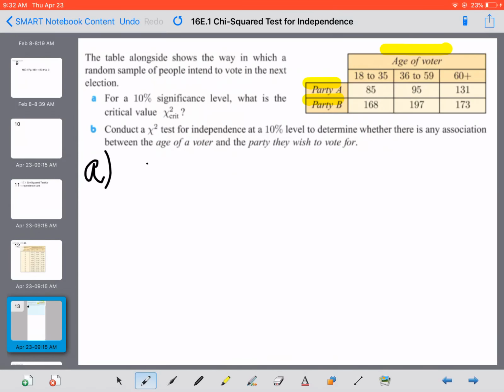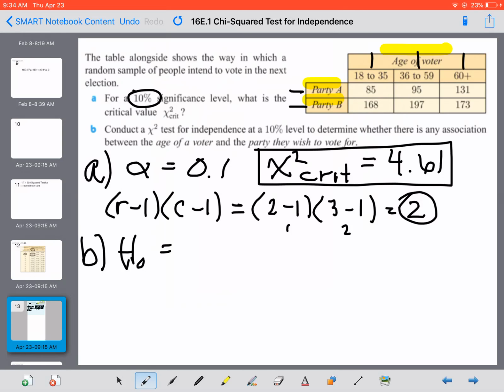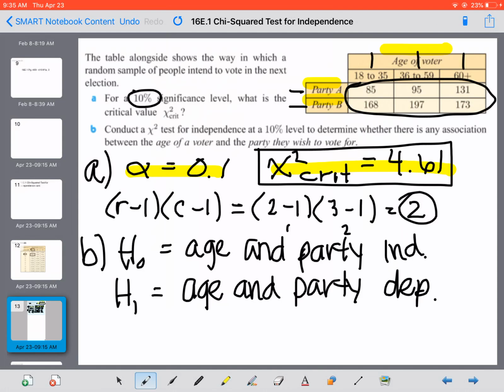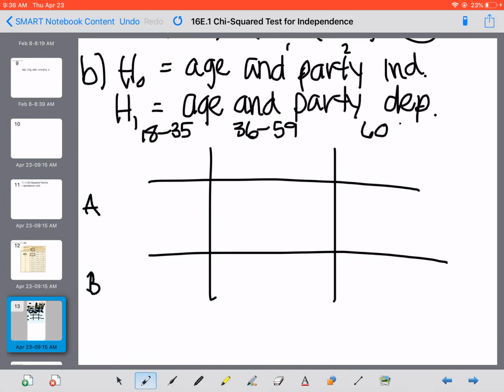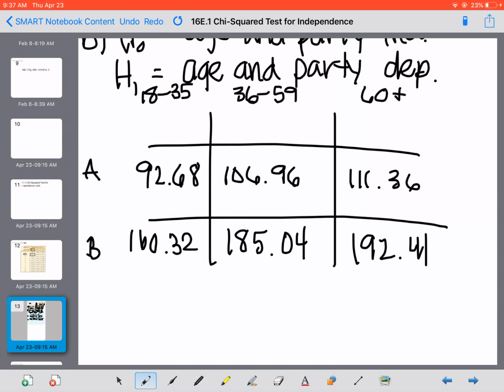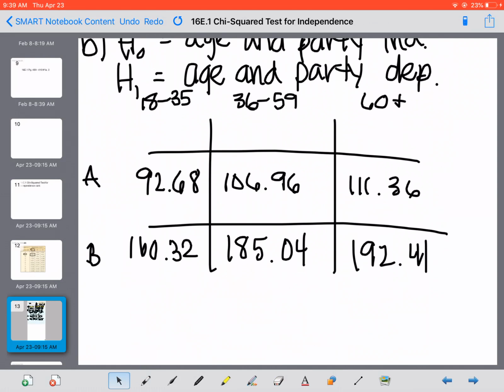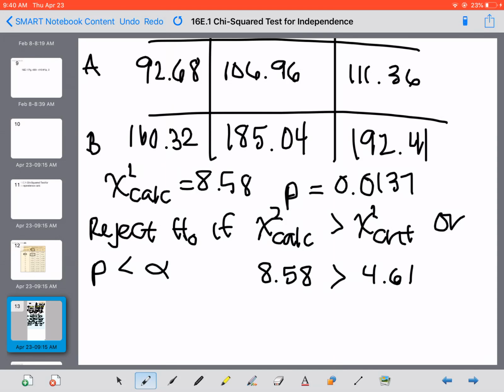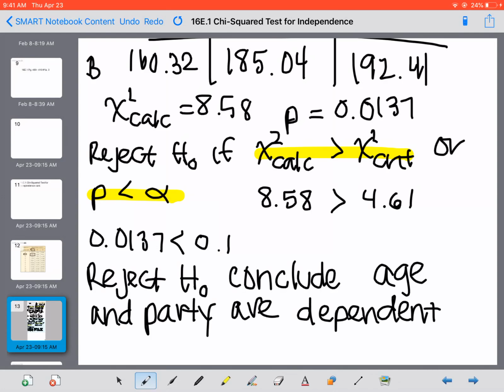16E.1 Chi-Squared Test for Independence Practice